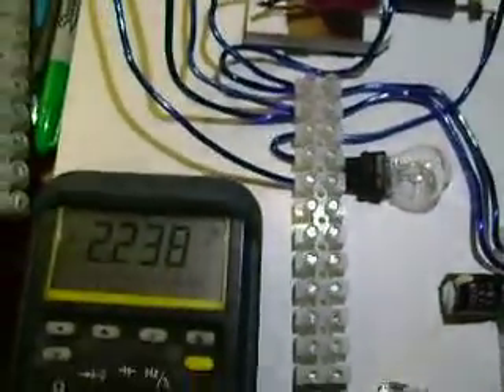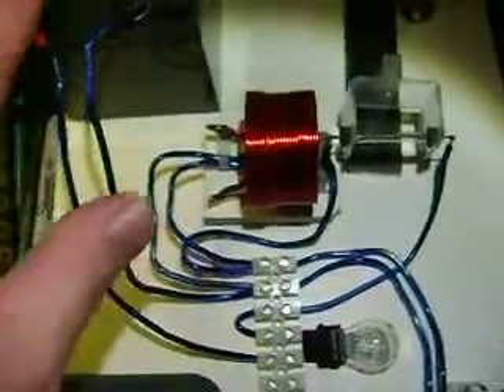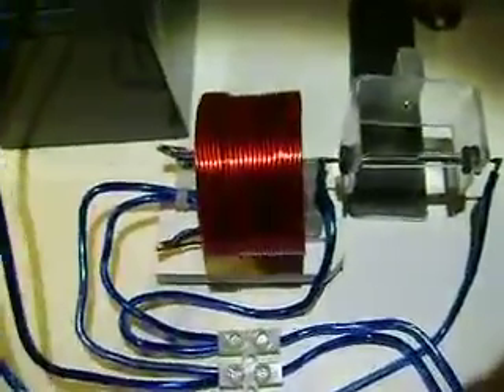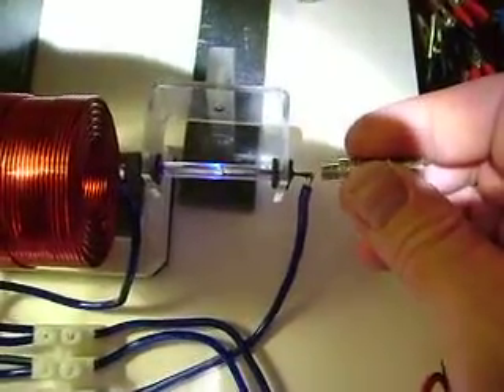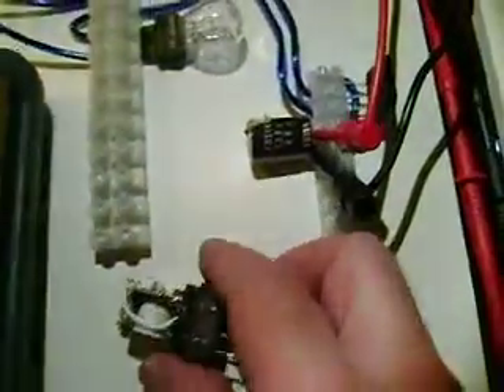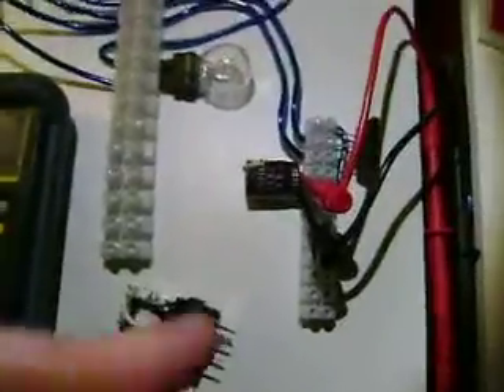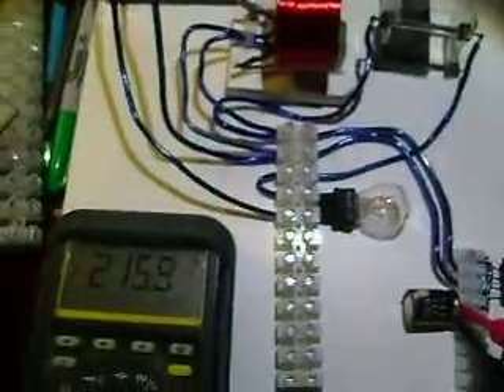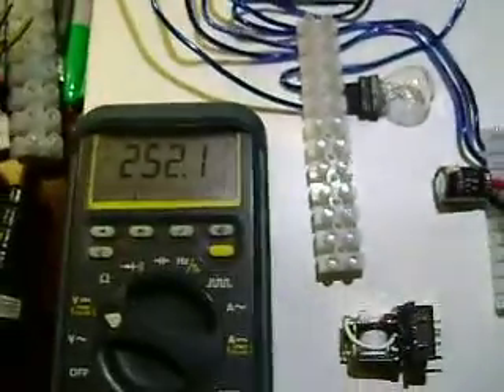cap discharge circuit part 1 charge the cap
Step charging a cap for discharge into transformer in part 2